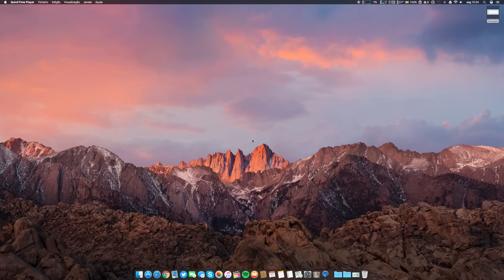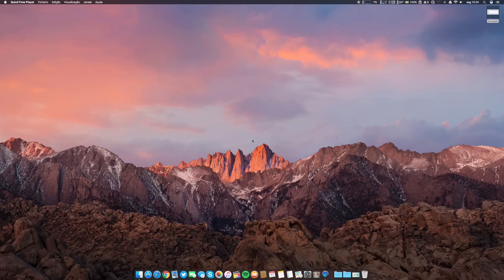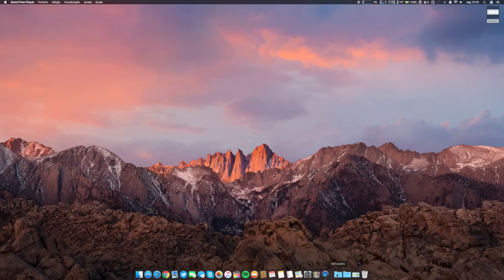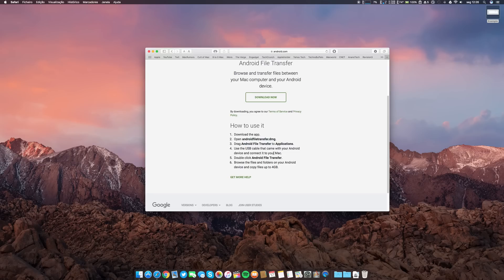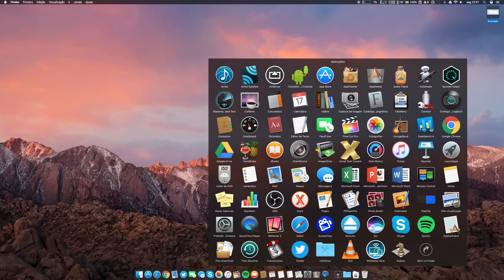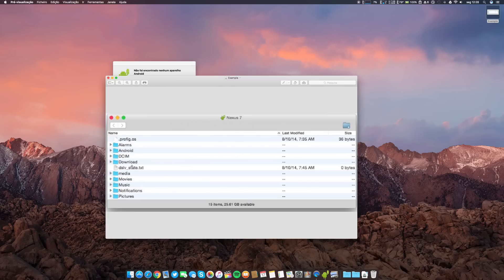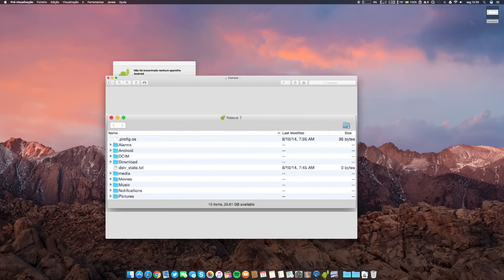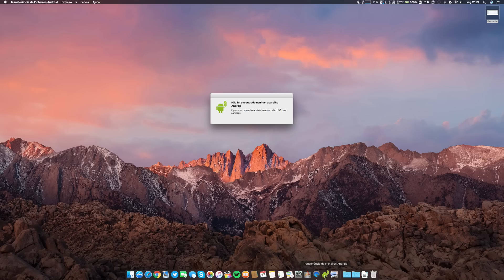Transfer files from Android to a Mac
Transfer files from Android Phone to Your Mac and from Mac to Android.